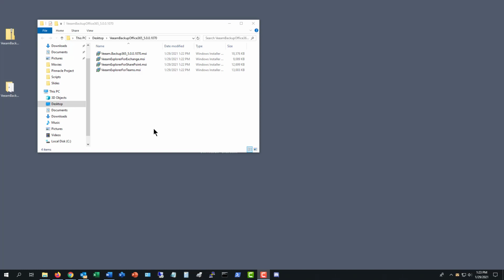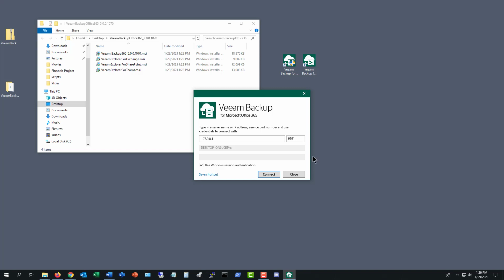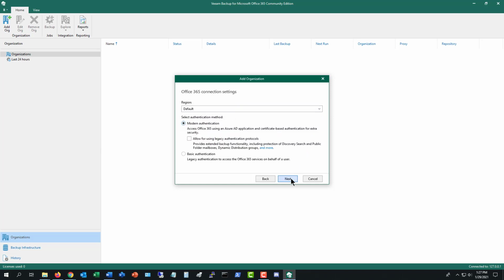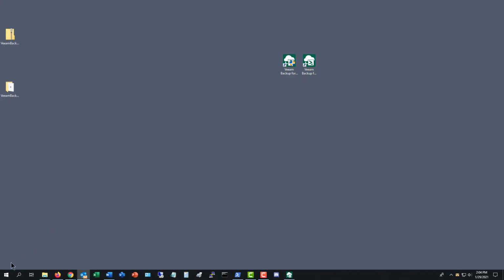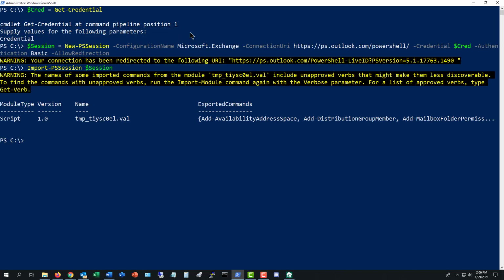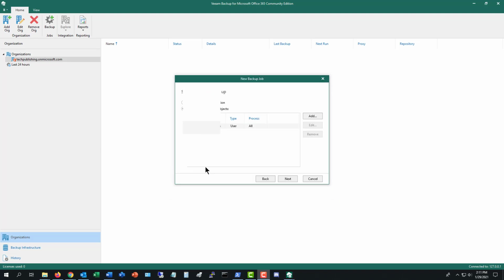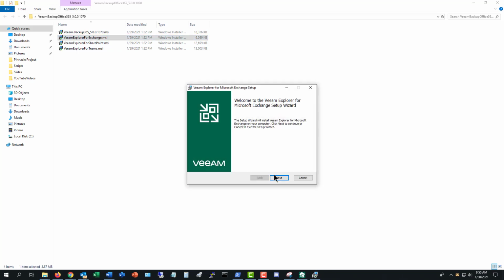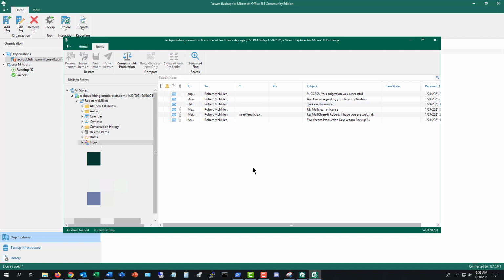Veeam backup for Microsoft 365 install and restore on Windows 10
Professor Robert McMillen shows you how to install Veeam backup on a Windows 10 computer along with getting past the Application Impersonation error. After that, a demonstration on how to restore files using Veeam Explorer for Exchange.

Commands used:
Set-ExecutionPolicy RemoteSigned
$Cred = Get-Credential
$Session = New-PSSession -ConfigurationName Microsoft.Exchange -ConnectionUri -Credential $Cred -Authentication Basic -AllowRedirection
Import-PSSession $Session
# Run any commands you want here
Remove-PSSession $Session